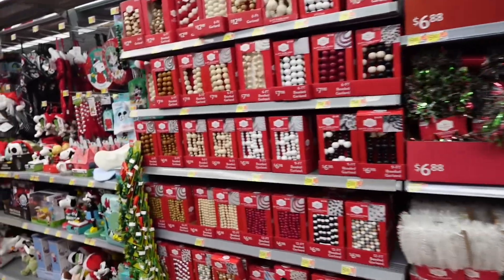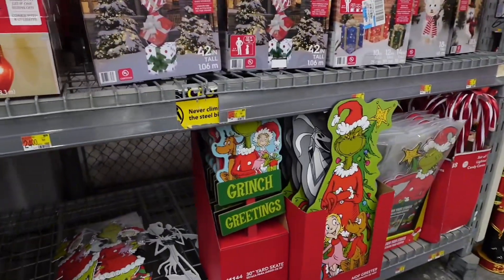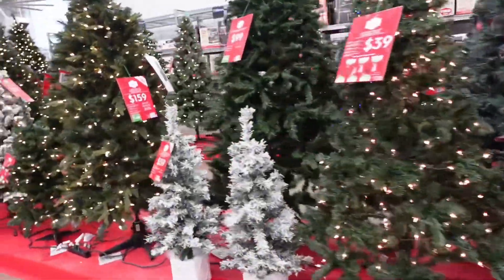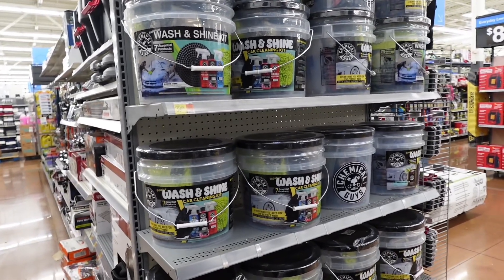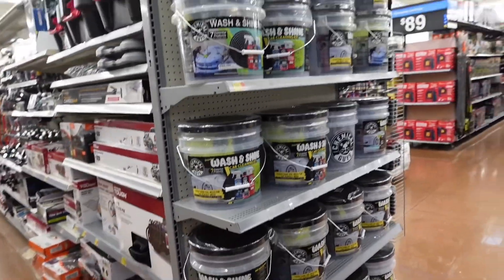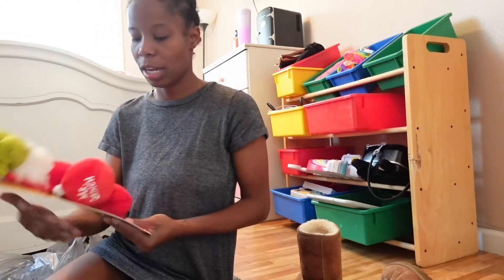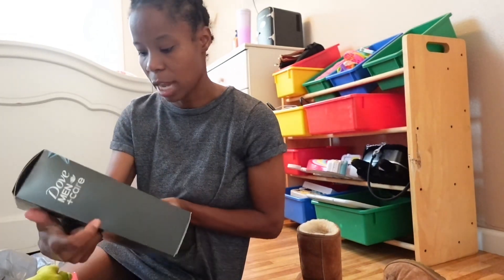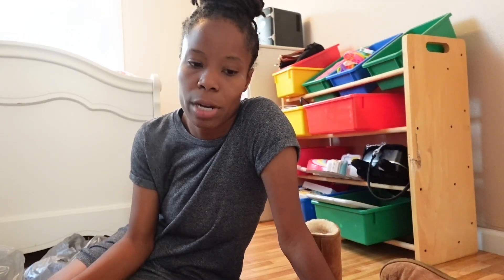Early Christmas Shopping At Walmart🎄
Hey besties come along with me as I start my Christmas shopping early at Walmart!